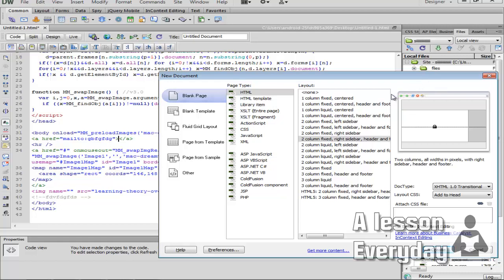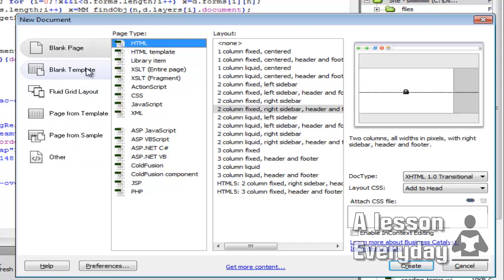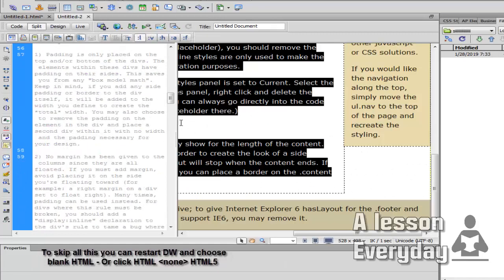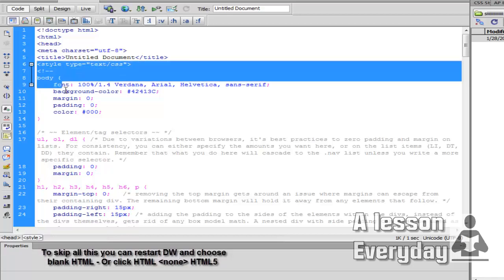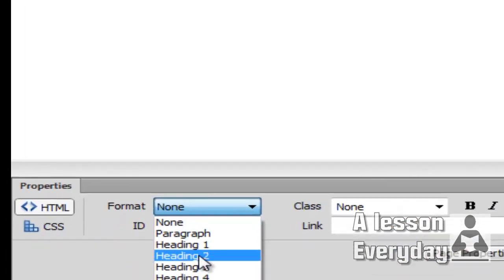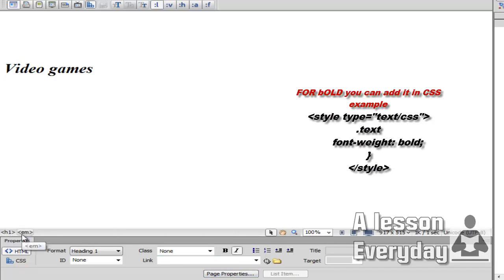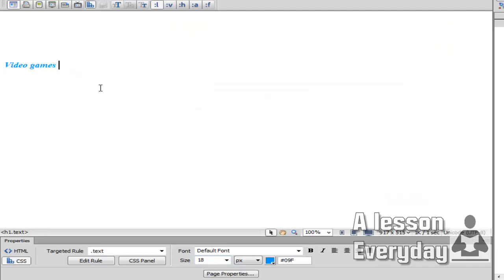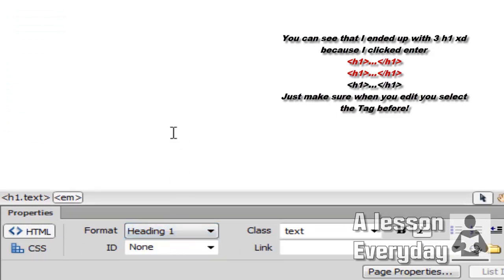Dreamweaver CS6(part4) H1 H2 H3 tag code in HTML and CSS for seo!